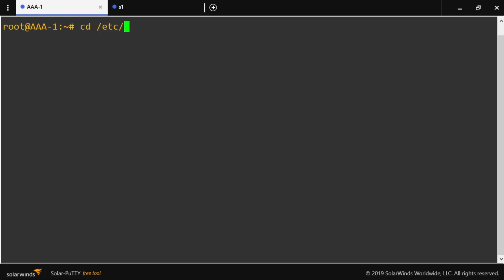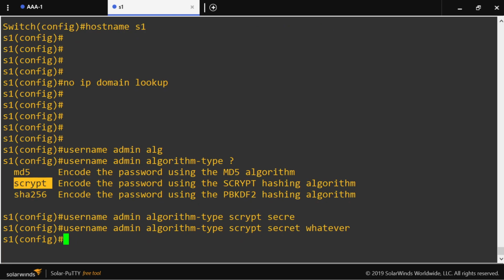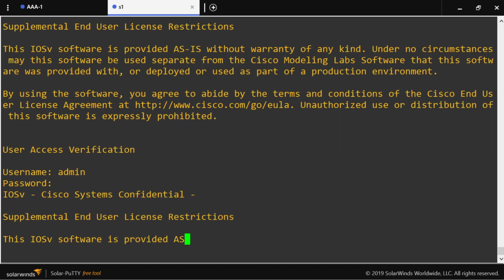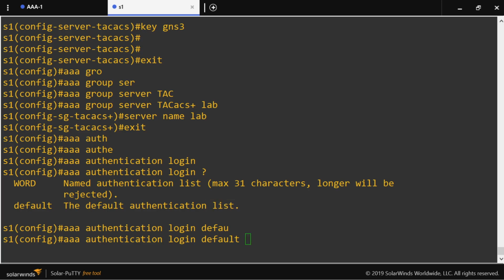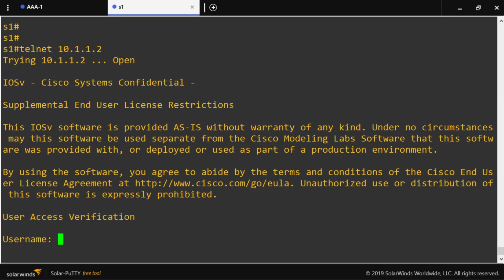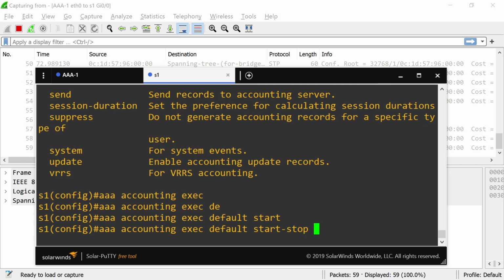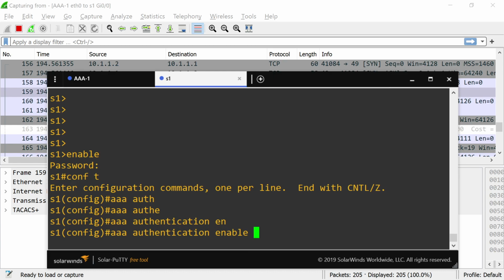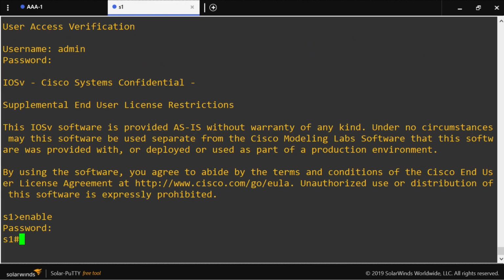Routing10: LAB AAA AND LOCAL AUTHENTICATION